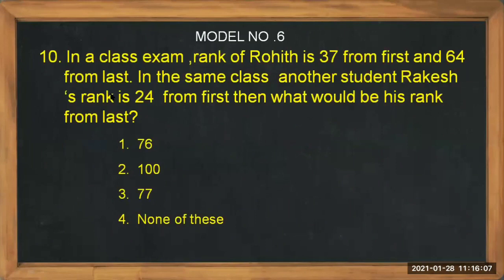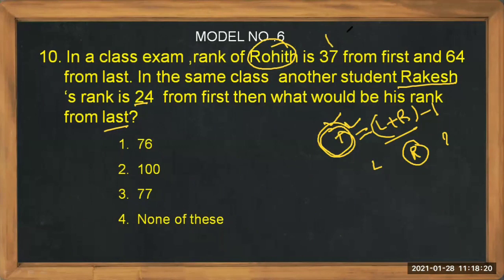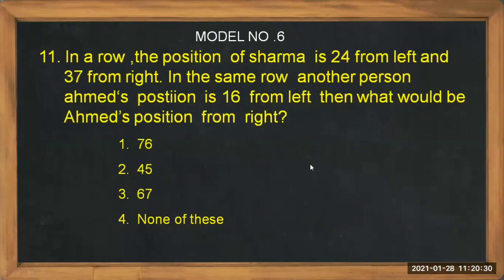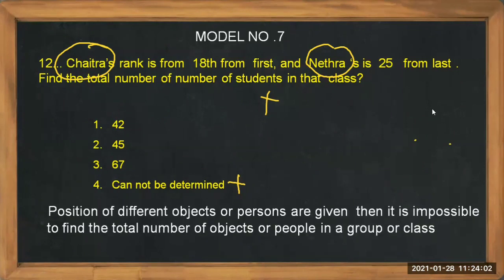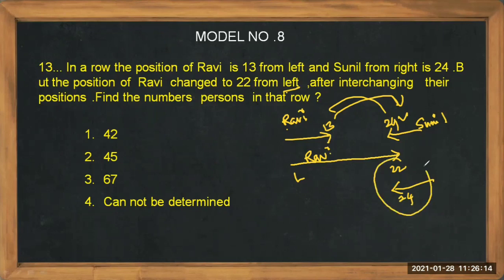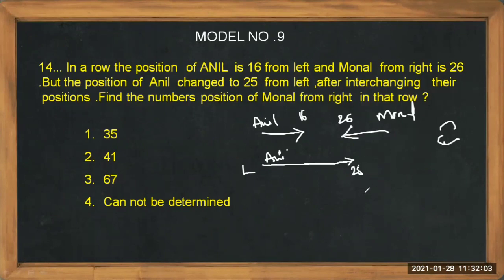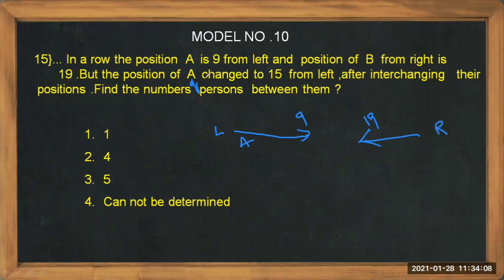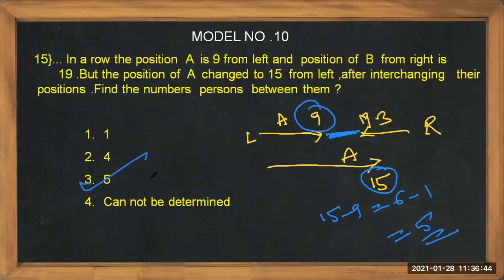Ranking &Order Part-3| Reasoning Master class | Reasoning tricks for all govt job preparation |MNR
reasoning,ssc,clerk,govt jobs 2021,ranking reasoning tricks,ranking reasoning formula,ranking reasoning,ranking and order reasoning,order and ranking reasoning questions,ibps clerk,sub inspector,competitive exam preparation,Brain booster institute,ranking of police officers,ranking reasoning test reasoning in hindi,ranking and order reasoningin tamil,ranking and ordering feel free to learn tricks,govt jobs preparation,govt job prepation in telugu
   -MAMIDI NARESHH REDDY